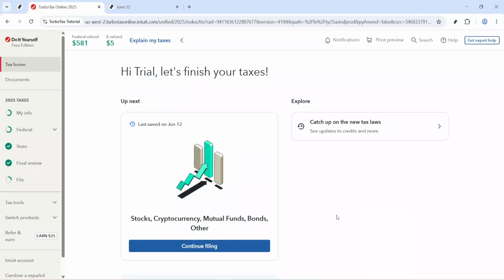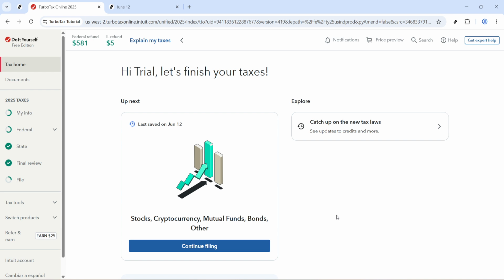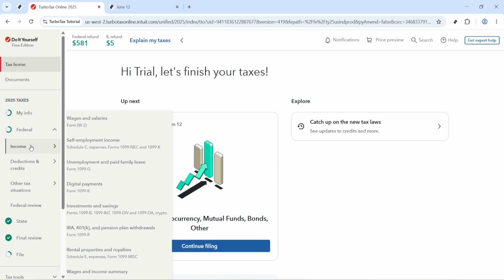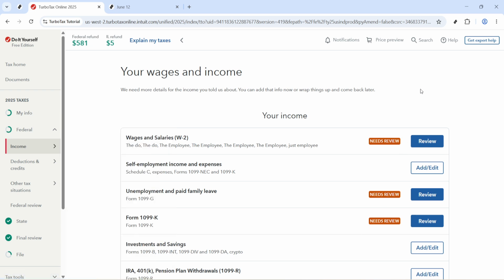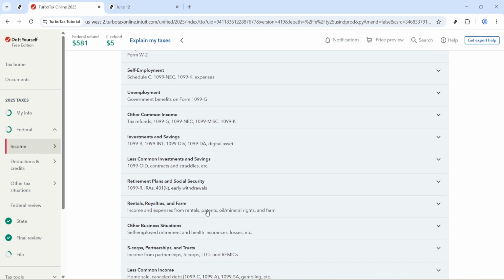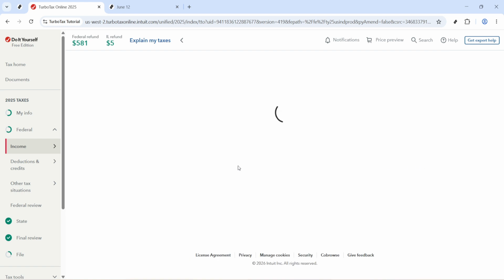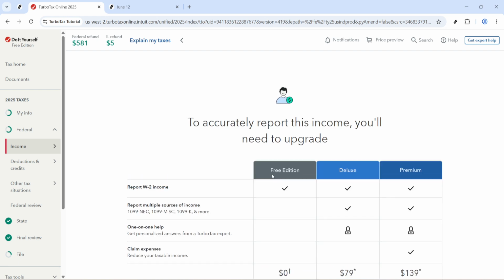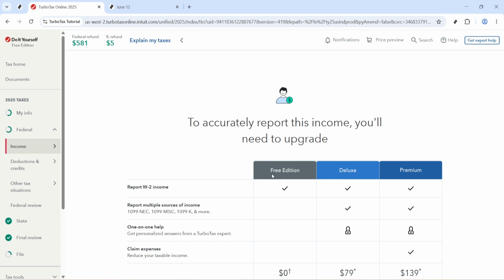How to Claim Home Office Deduction in TurboTax (Step By Step 2026)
How to Claim Home Office Deduction in TurboTax